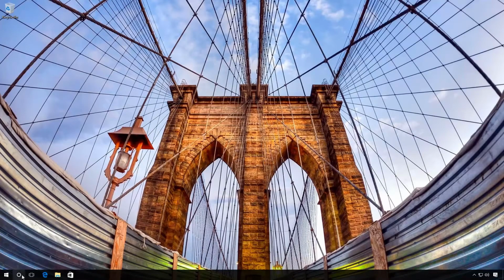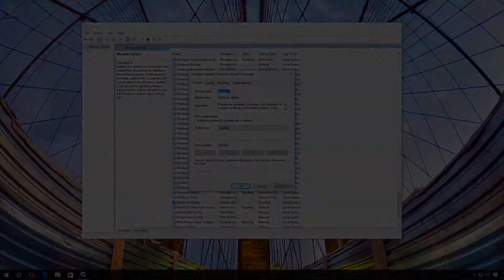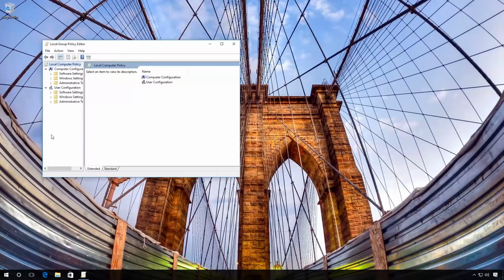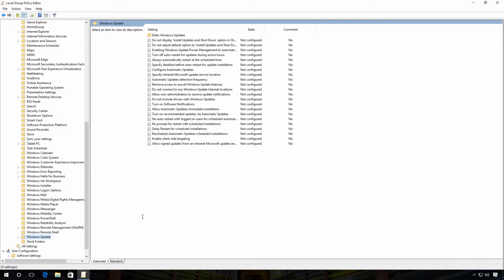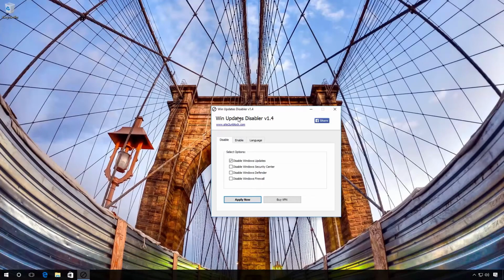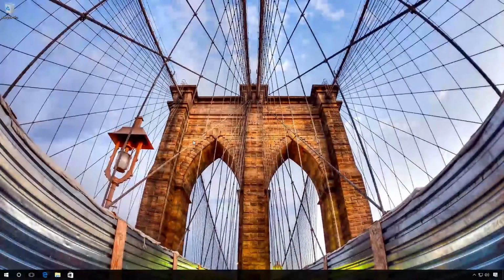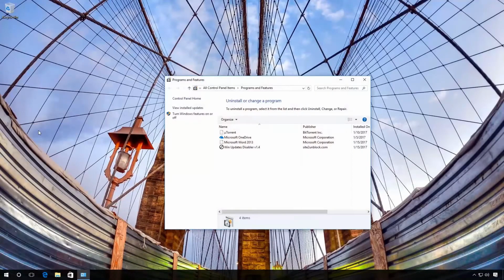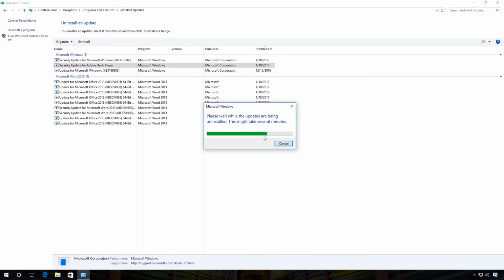How to stop Windows 10 from Automatically Updating Your PC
Watch this video to learn how to disable or enable Windows 10 automatic updates.